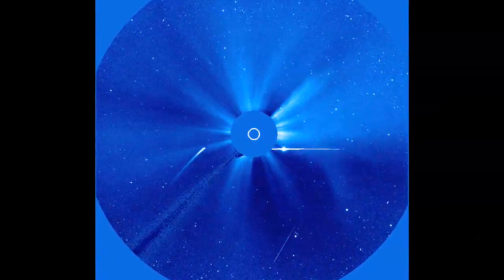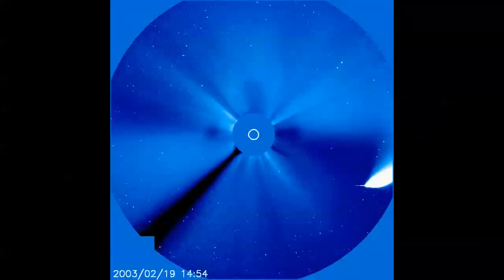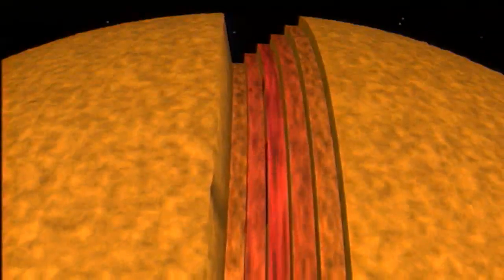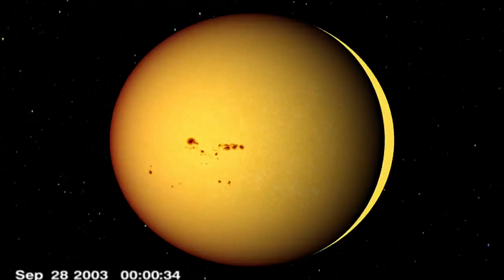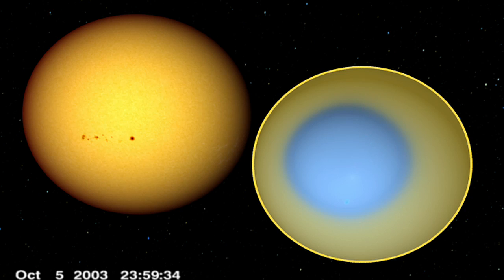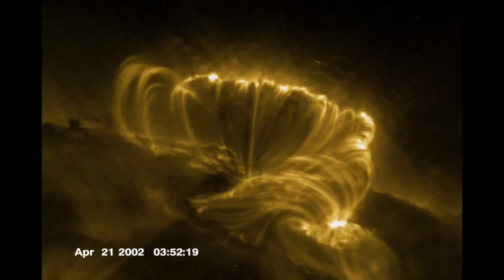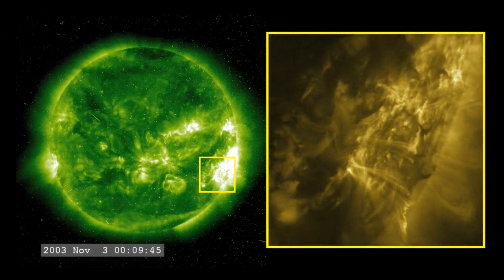NASA | SOHO and TRACE Solar Discoveries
On April 3, 2009, countries from around the world participated in the '100 Hours of Astronomy' webcast to celebrate the International Year of Astronomy.  Produced to support the webcast, this movie highlights the discoveries of the SOHO and TRACE satellites, and features NASA solar scientists Alex Young and Dawn Meyers, describing how both satellites view the sun in their own unique way.